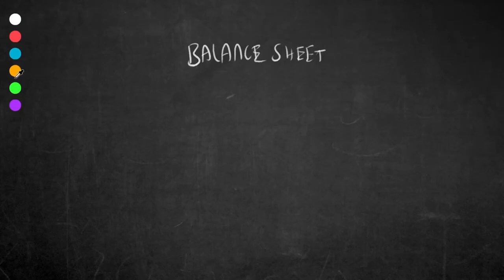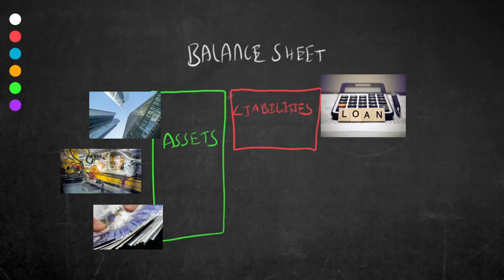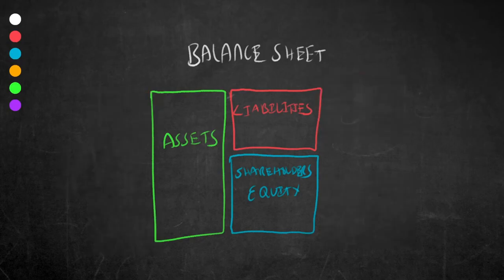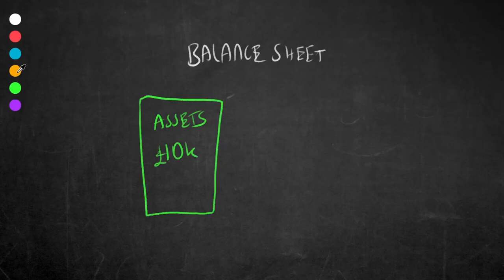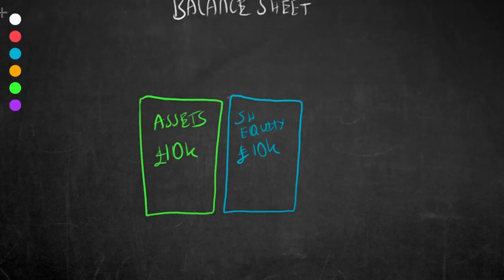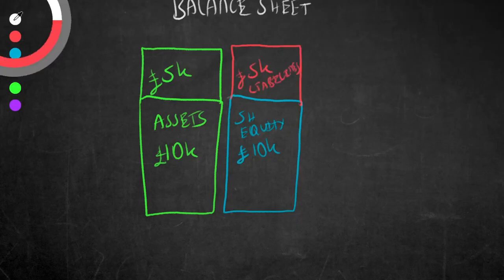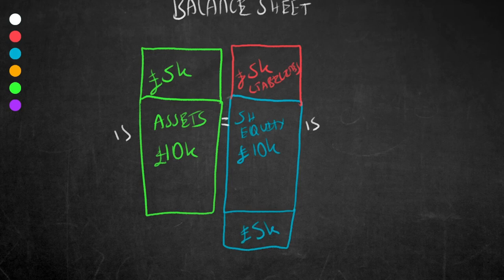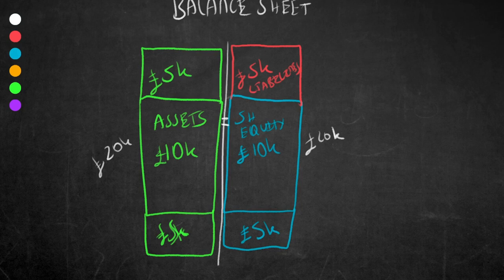Understanding The Balance Sheet (Part 1)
Balance Sheet Explained Simply. Balance Sheet explained simply—finally! The Balance Sheet, also known as the Statement of Financial Position, is one of the three most important financial statements for evaluating the health of any company. Yet, most people avoid it because it looks complex. In this video, I break it down step by step in plain English so you’ll never be confused again.

We’ll go through the Balance Sheet’s core components—assets, liabilities, and equity—and reveal how they work together to tell the story of a company’s financial strength. You’ll see real-life company examples to understand exactly how professionals read and interpret this vital document.

By the end, you’ll know how to use the Balance Sheet to spot hidden opportunities, measure risks, and think like an investor. Whether you’re just starting in finance or looking to sharpen your investing edge, this video will give you clarity, confidence, and control.